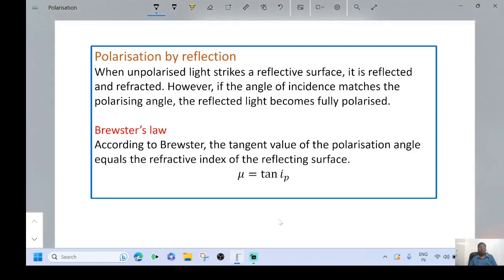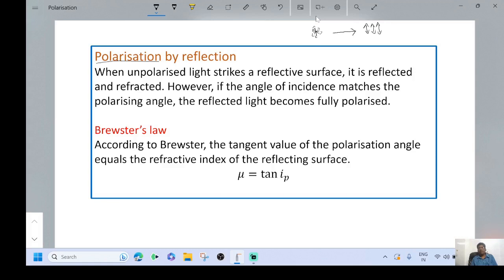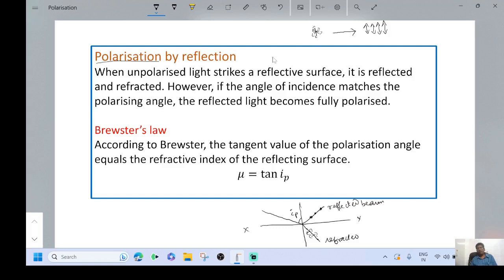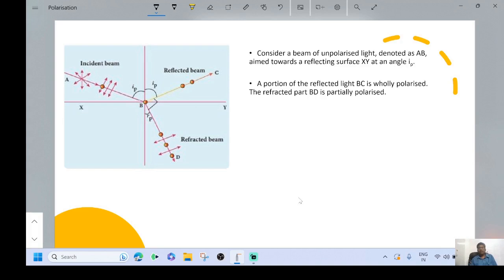Polarisation by reflection